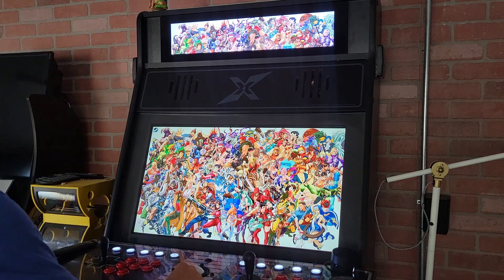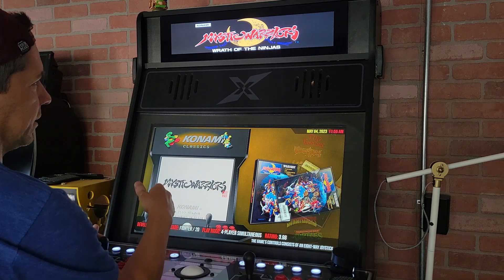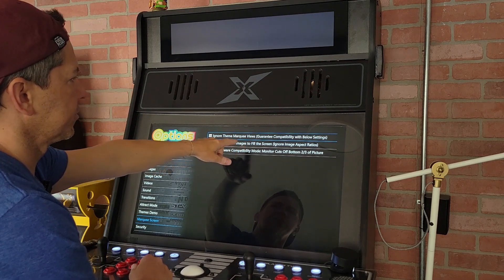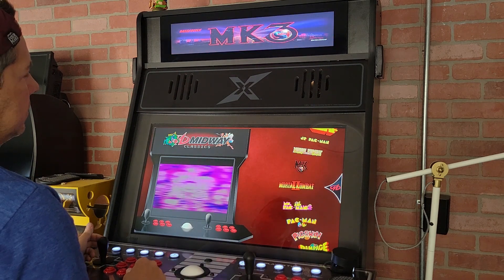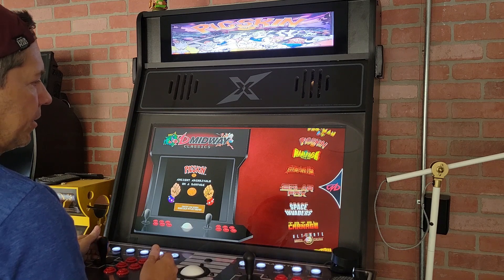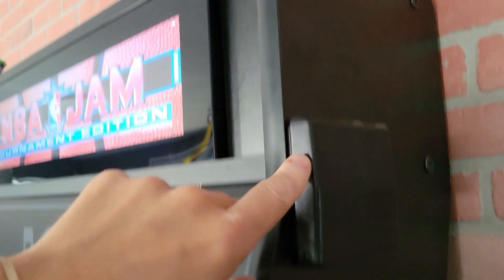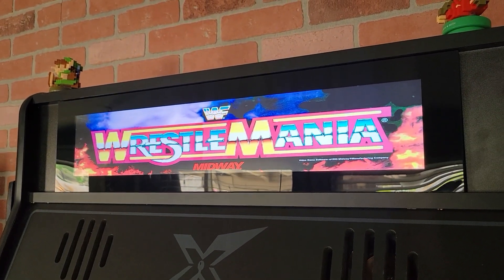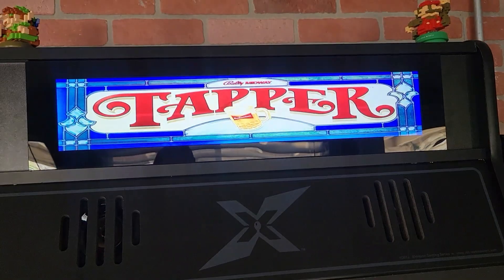Atgames Legends BitLCD Marquee Big Box Settings for Launchbox Recroom Masters PC Arcade Cabinet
In this video I show you how to setup the Atgames Legends Bitlcd marquee so that it can be used with Bigbox / Launchbox and show your marquee images correctly.

Wireless Keyboard - This keyboard has a rechargeable battery in it, which is really cool.

Legends BitLCD Atgames - Here's the link to Atgames products where you can find the BitLCD